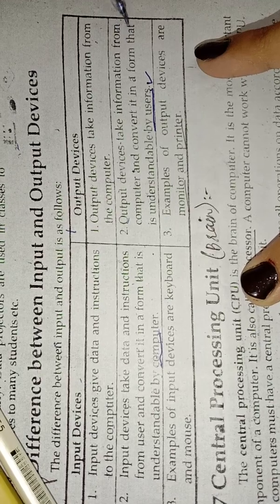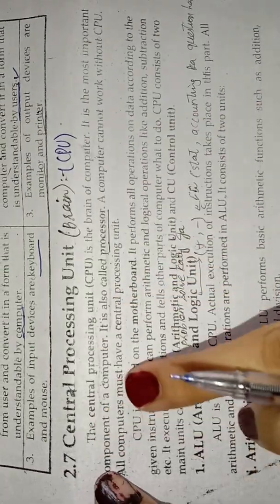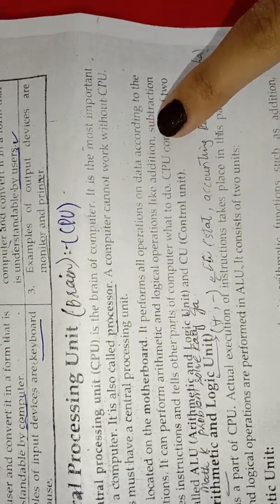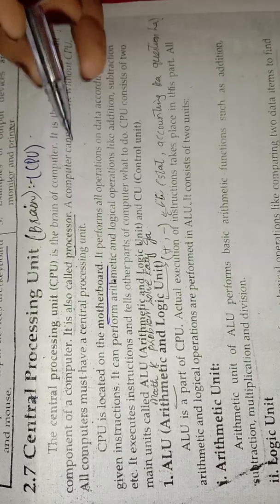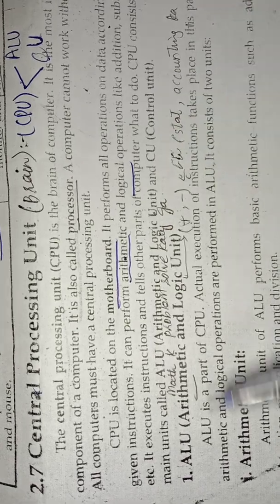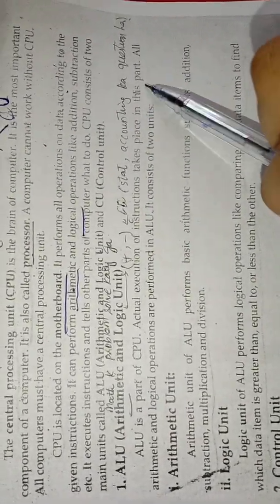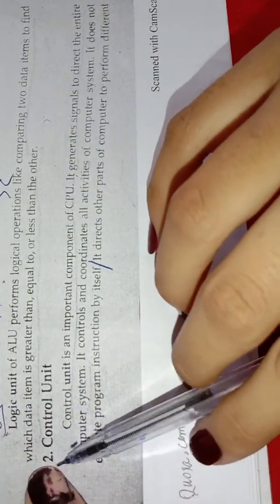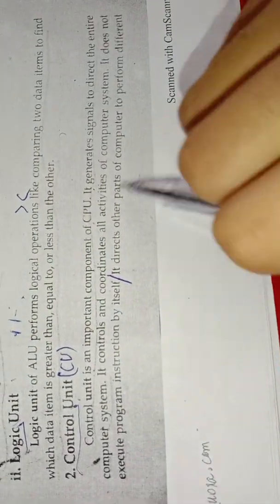Input And Output Devices,CPU Of Computer 🖥️ (DPT PROGRAMS)